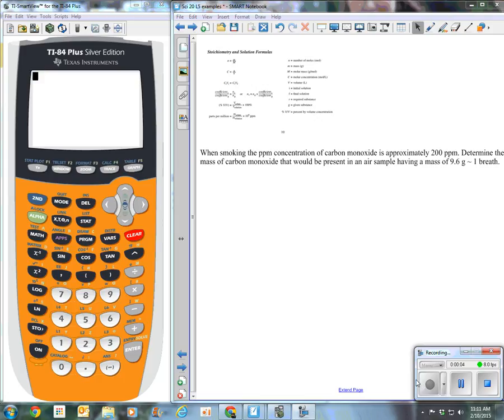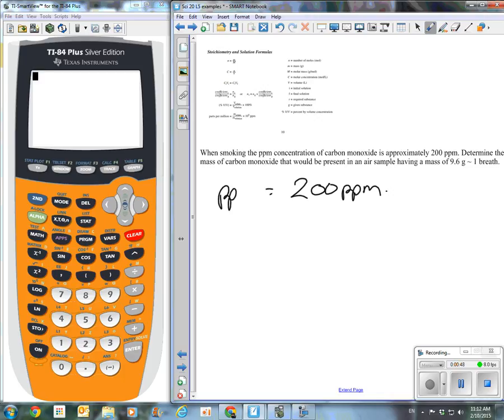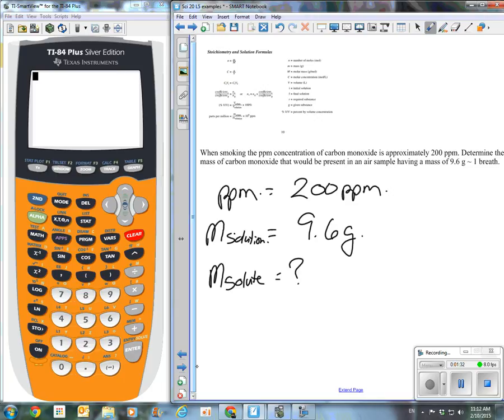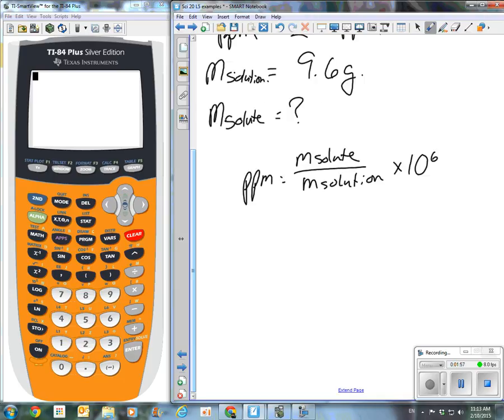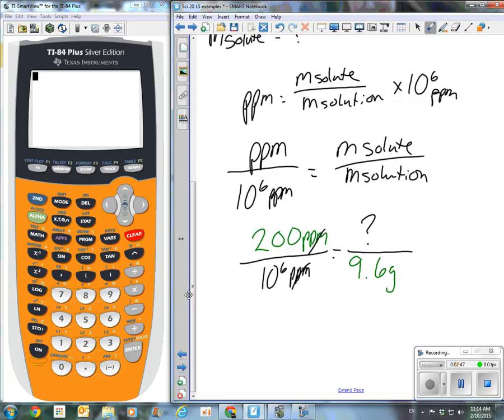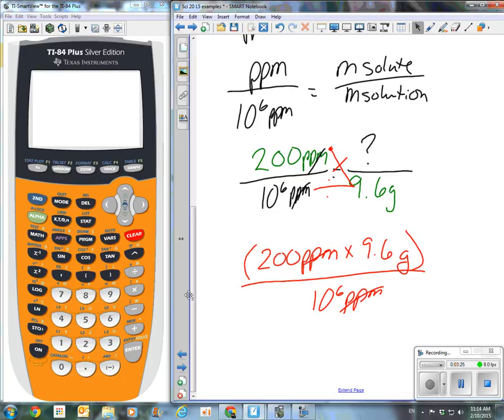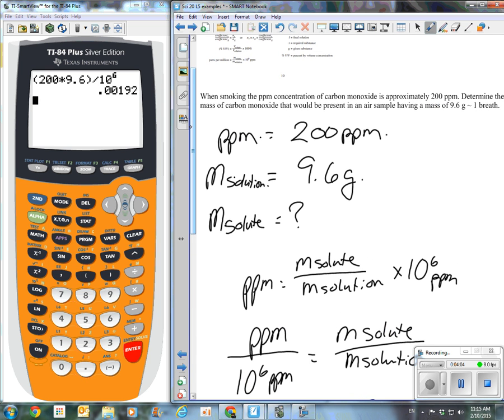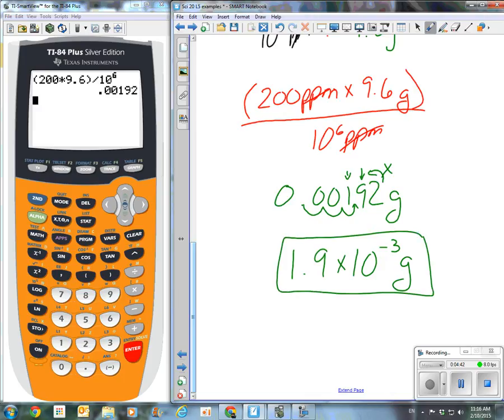Sci 20 L5 S29